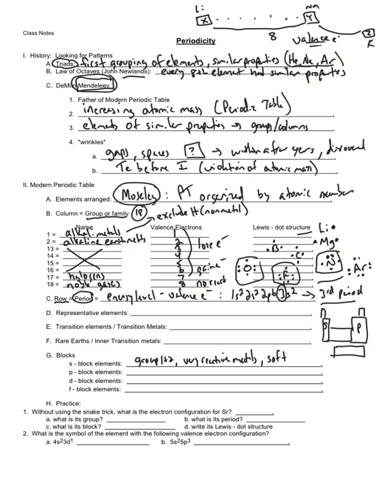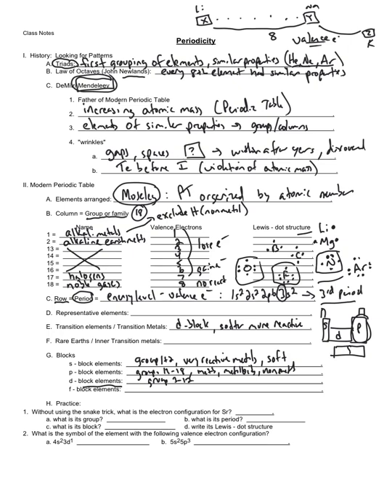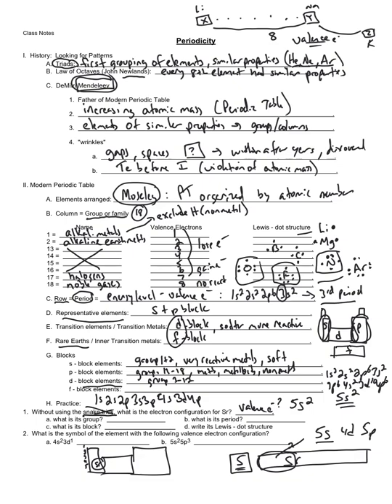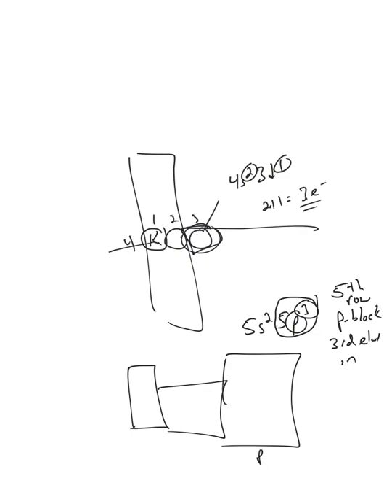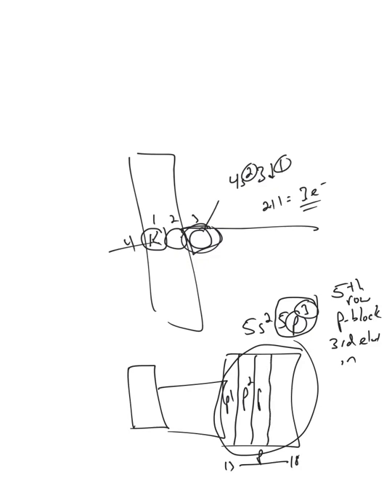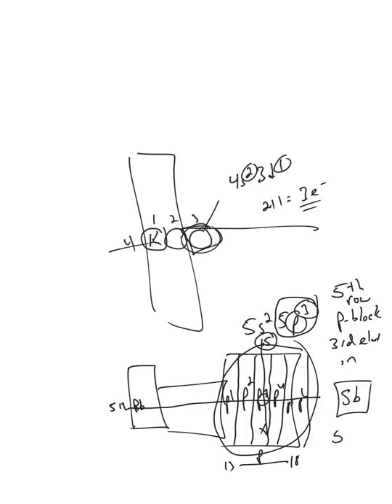The Periodic Table Video Lecture